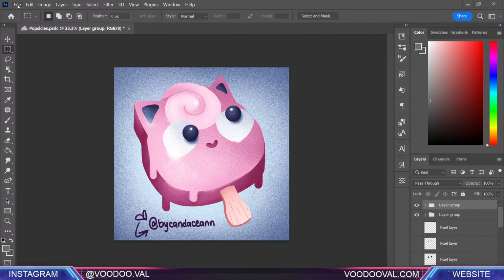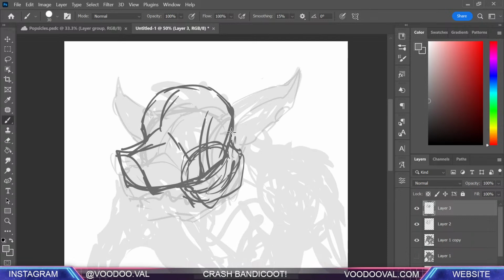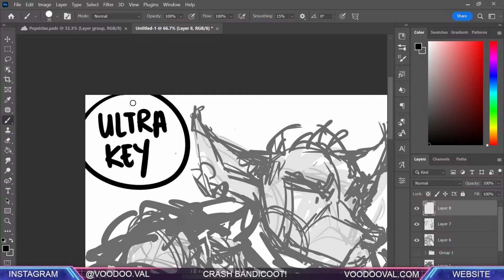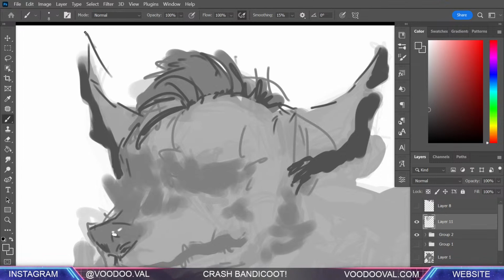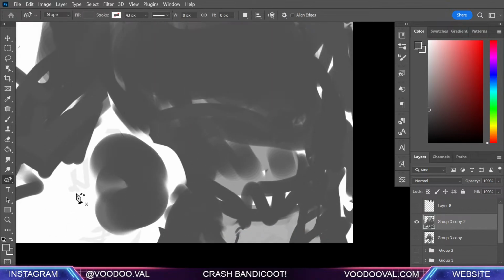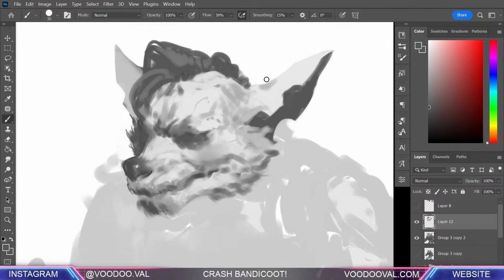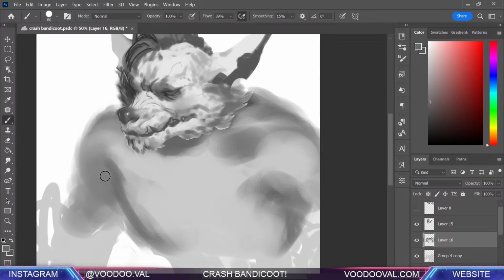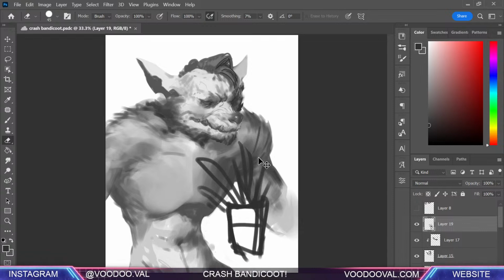Saturday Morning Cartoons! Ep.4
Do you love Saturday Morning Cartoons? Come hang out, talk shop on our favorite pop culture characters and request sketches!